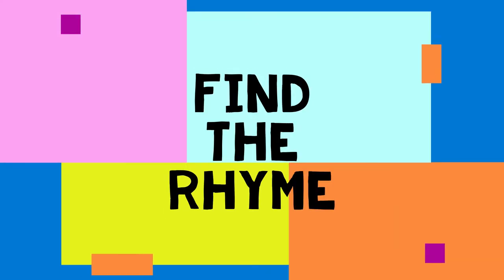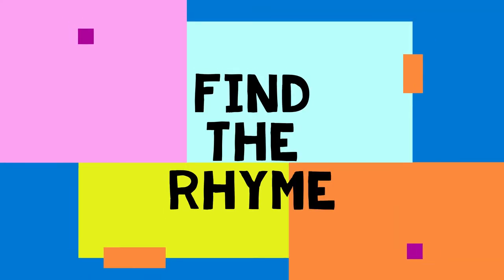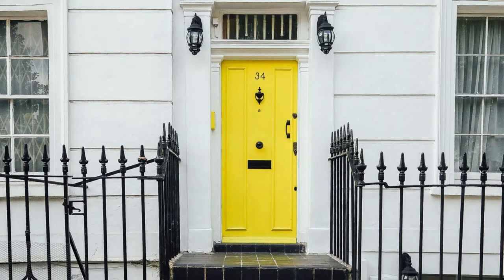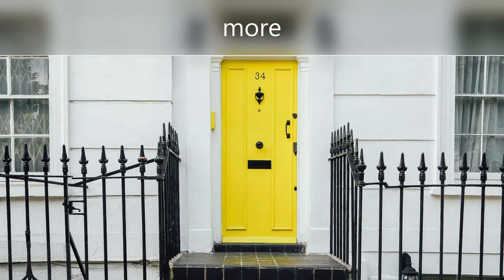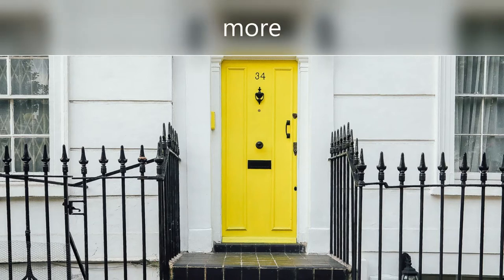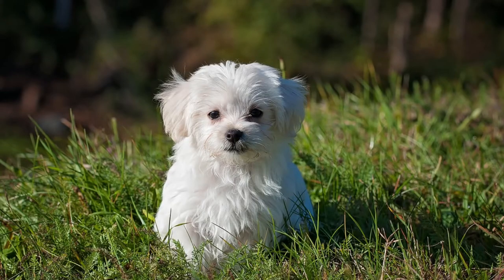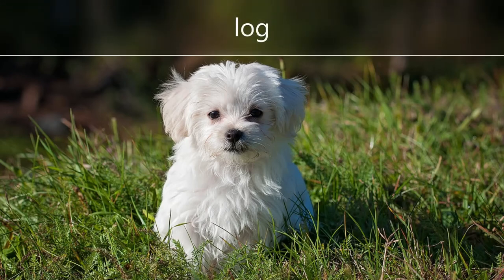Find the Rhyme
This activity helps a child learn about rhyming by finding an object who's name rhymes
with a word you say. It's a fun way to practice rhyming words.

Teach for Life is a global movement of people sharing knowledge to better educate
our children and create hope for the world.